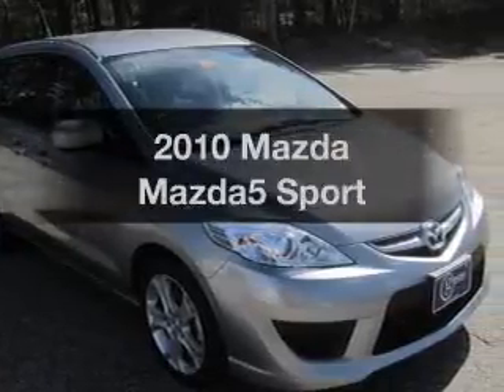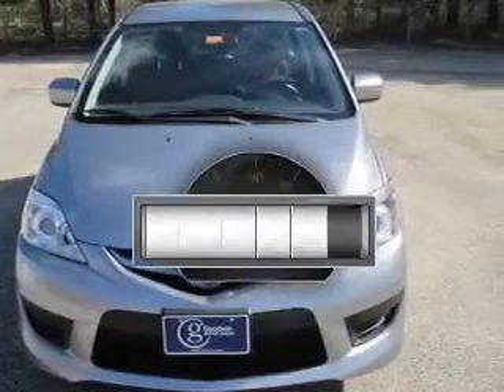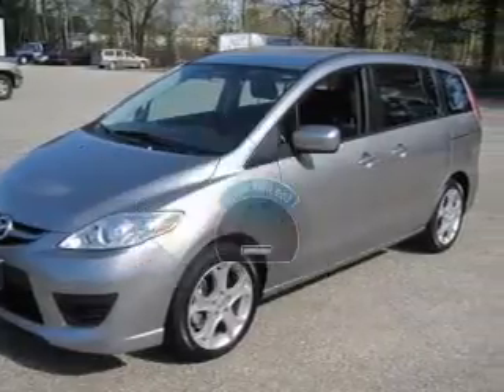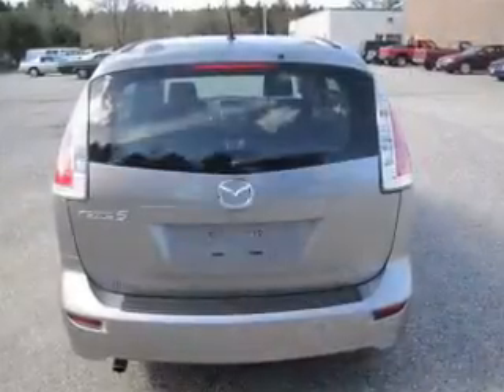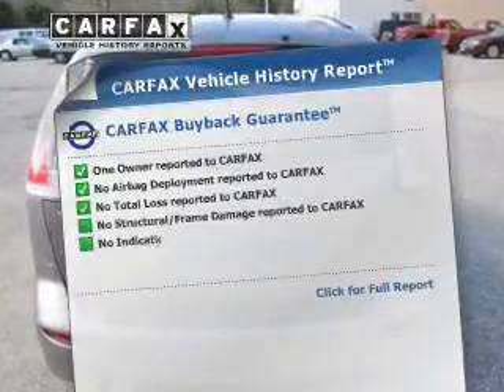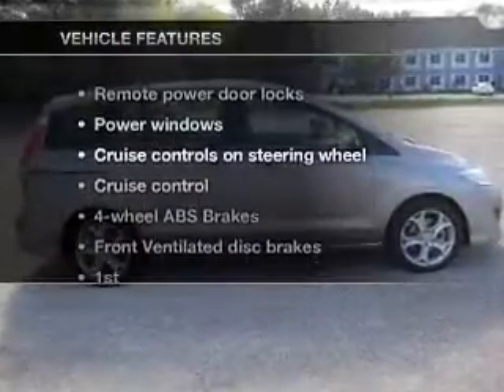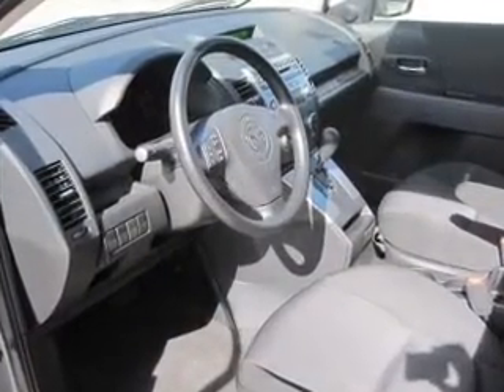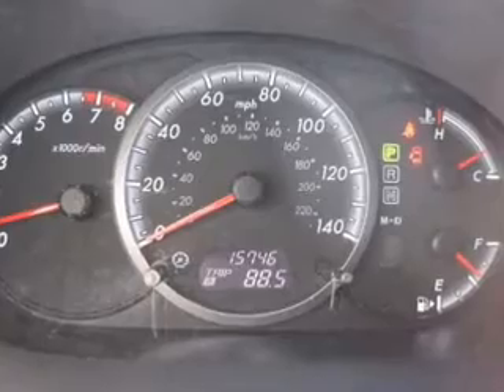2010 Mazda Mazda5 - Brunswick ME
This vehicle represents similar vehicles available at Goodwin Chevrolet Mazda.
for availability of specific vehicles.

Phone:
Year: 2010
Make: Mazda
Model: Mazda5
Trim: Sport
Engine: 2.3 liter inline 4 cylinder 16 valve MPFI DOHC
Transmission: 5-Speed Automatic
Color: Liquid Silver Metallic
Mileage: 15734
Address:
195 Pleasant St